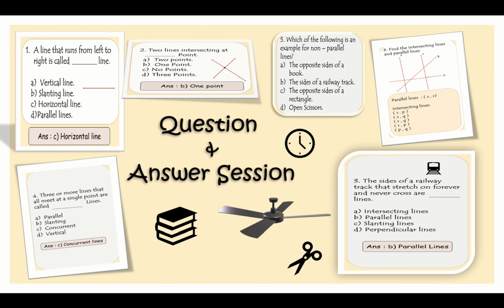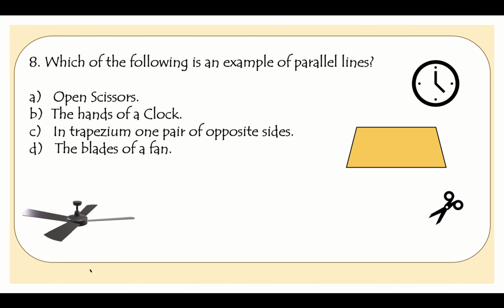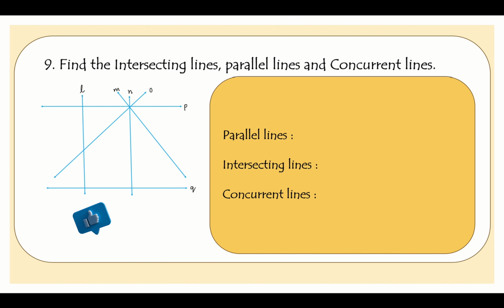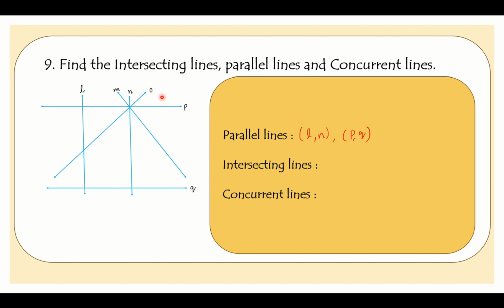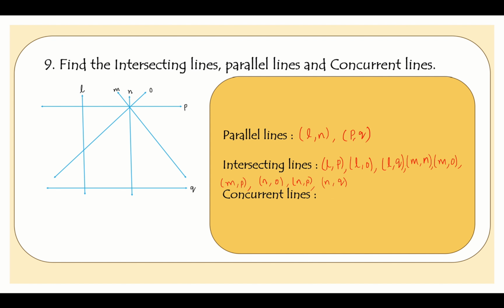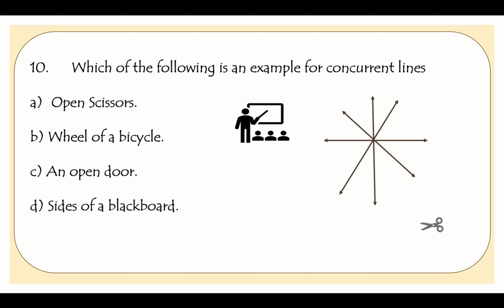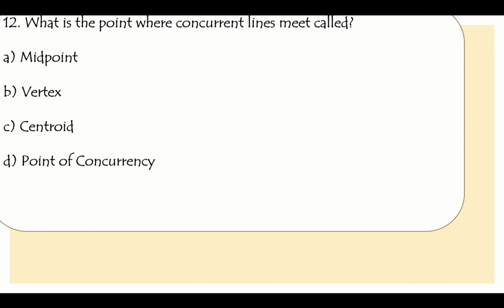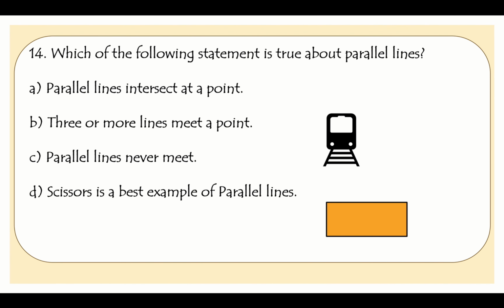How to Identify Concurrent lines - Part 3 II Q & A Session II Types of Lines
Hello everyone ,

" In this video , we continue our discussion on types of lines, following up from the previous Q & A session. I've added a few more questions to further clarify the concepts and, most importantly, I'll be explaining how to identify concurrent lines in a given figure.

Playlist : SSC Math Preparation